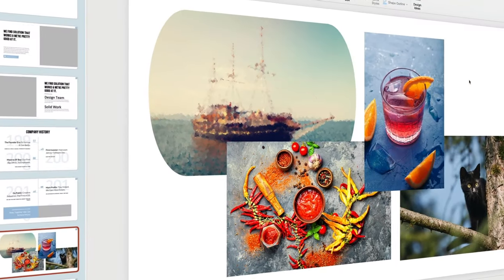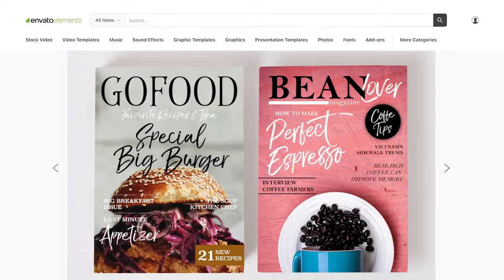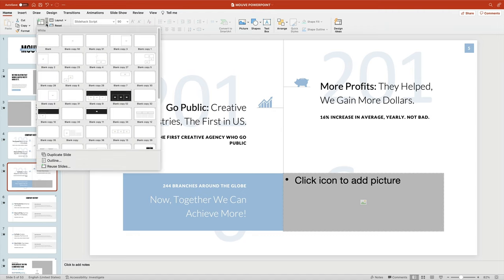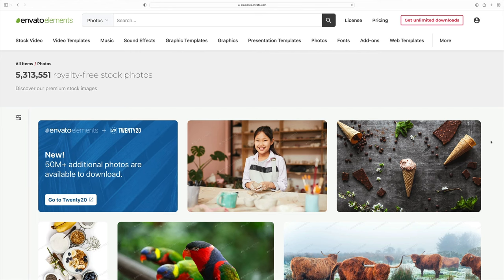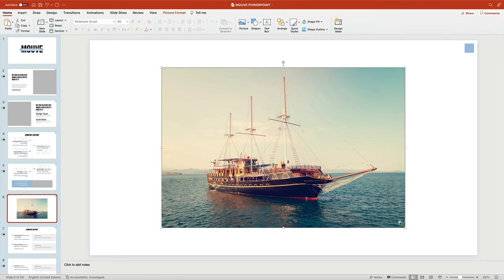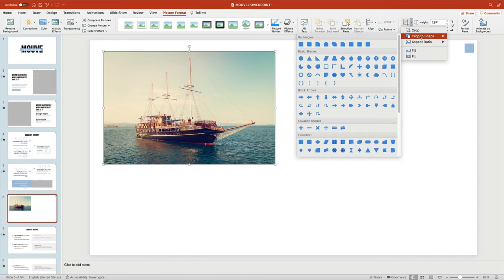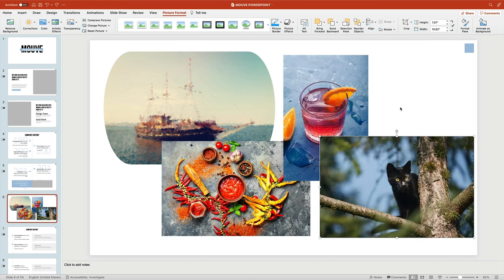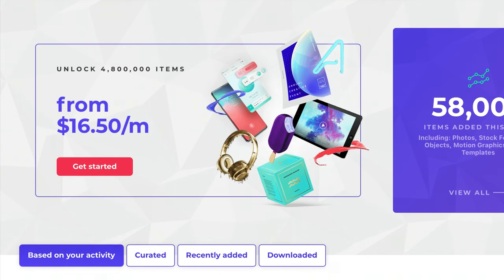How to Make a Photo Collage in PowerPoint Presentations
Need fun visuals to capture audience attention in your next PowerPoint? Photos are your perfect choice, and a photo collage in PowerPoint is the best way to share them. In this video, you’ll learn how to quickly make great photo collage presentations with PowerPoint PPT templates.

Premium templates are your best bet, and the perfect source for them is Envato Elements. Elements is an all-you-can-download resource for creatives. For a flat rate, you can download and use as many photo PowerPoint templates as you want. Plus, Elements includes other resources like stock photos and fonts! These are great options to use in your photo collage for PowerPoint.

To add a photo collage in PowerPoint, begin by inserting a blank slide in the deck.

To insert an image, go to PowerPoint’s Insert tab. Click on it, and then choose Pictures / Picture from File. Browse to a stored image file, click it, and select Insert. The image will appear on your slide.

Now, you can begin working with the photo. Pull on the corners to resize it, and click and drag your cursor to move it around your slide.

Then, explore the Picture Format tab on the ribbon. You can make cool edits, like cropping a photo into a certain shape. Explore new color palettes, and add image effects using the dropdown menus on the left.

Once you’ve customized the first photo, you can repeat these same steps to complete your collage. Add more images, and then edit them using PowerPoint’s built-in features.

As you can see, it’s amazingly easy to build a photo collage PowerPoint. That’s all thanks to the premium templates found on Envato Elements.

Here's what the video will cover:

0:00 Introduction
0:37 Introduction to the Mouve template
0:51 Choose a photo collage slide
1:09 Add photos
1:45 Adjust and move the images
2:06 Use Crop to shape
2:35 Add artistic effects to the images
2:51 Align the images
3:25 Conclusion

Read more on making photo collages in PowerPoint on Envato Tuts+

Envato Tuts+
Discover free how-to tutorials and online courses. Design a logo, create a website, build an app, or learn a new skill